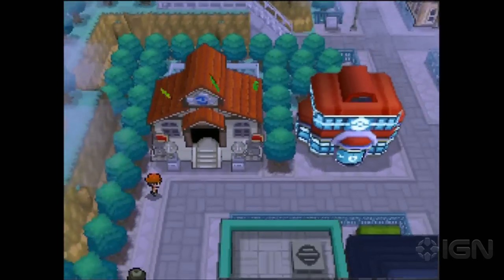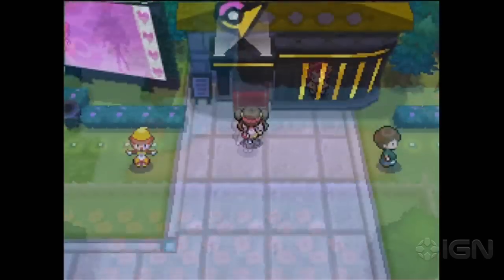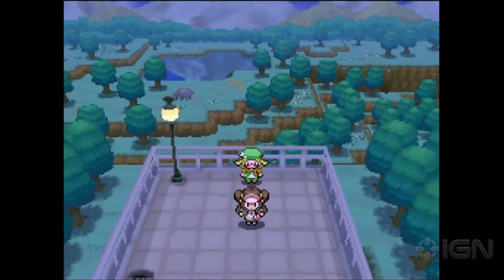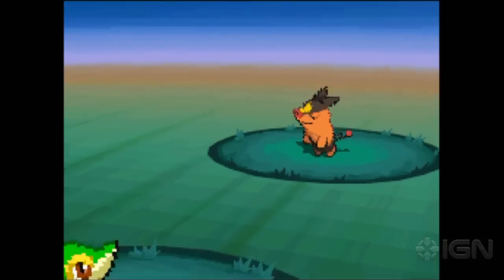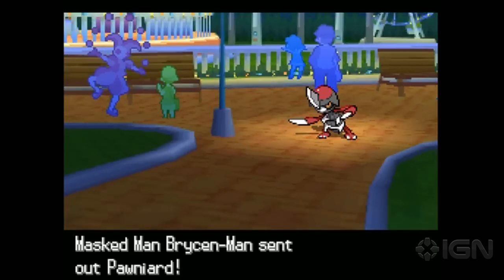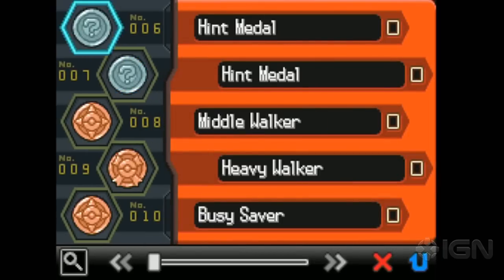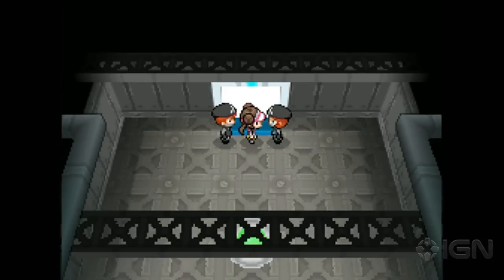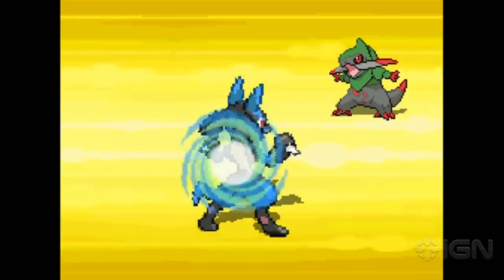Pokemon Black 2 & White 2 Video Review - IGN Reviews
Learn the mystery of pokemon Ditto!

Is Pokemon Black 2 and White 2 the greatest Pokemon game to hit DS? Watch to find out!